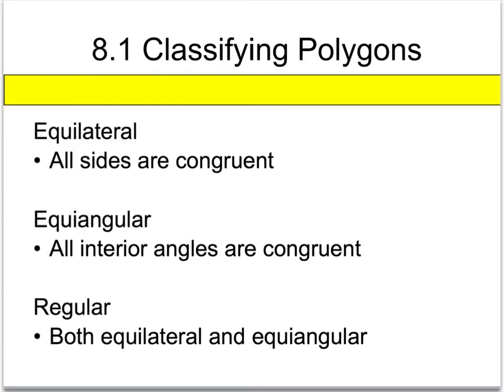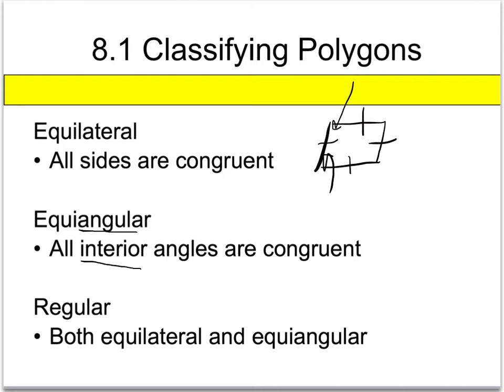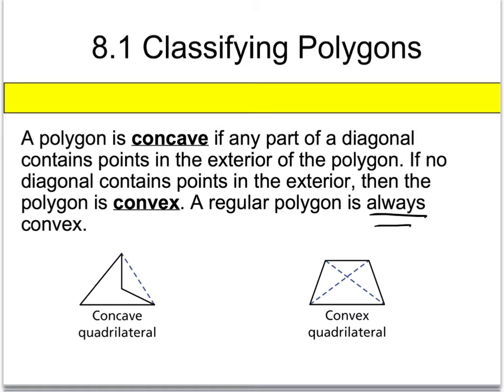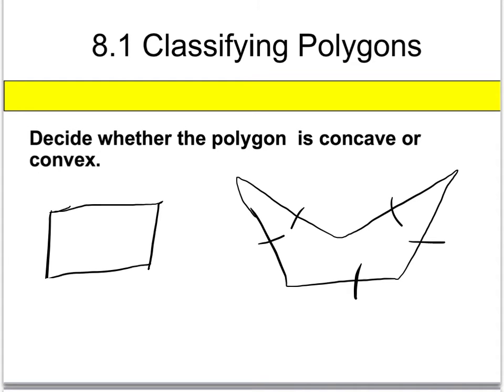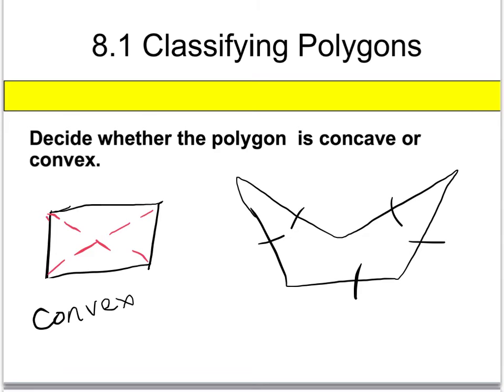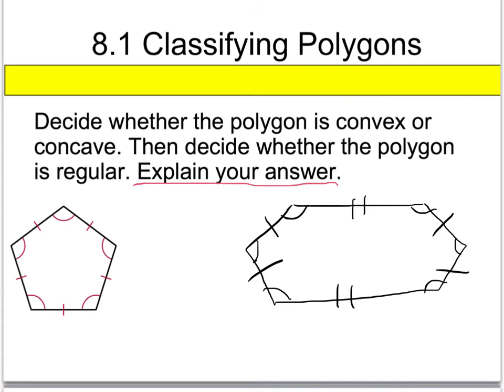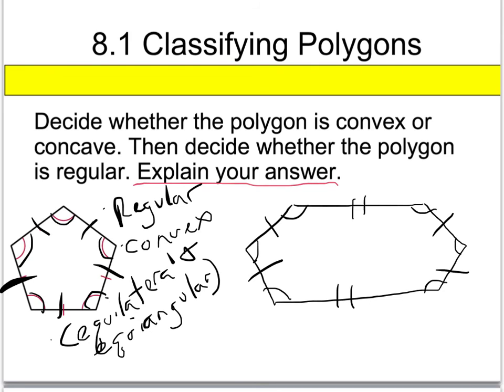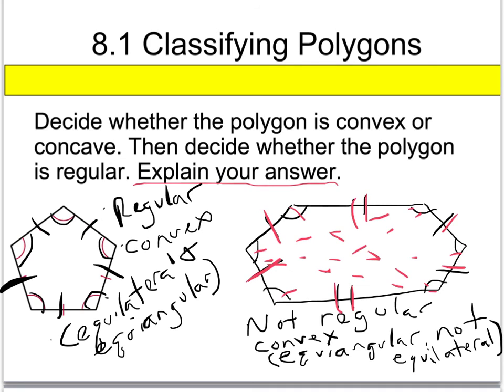lesson 8.1 GE